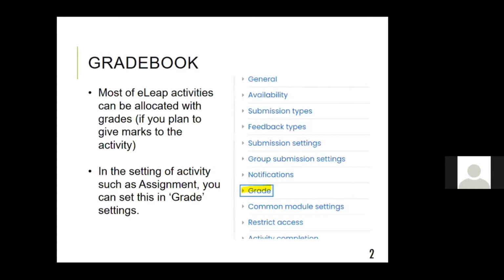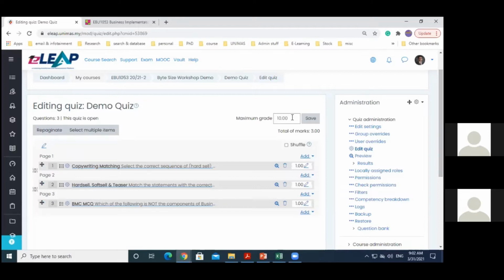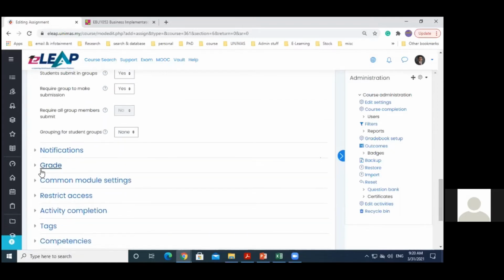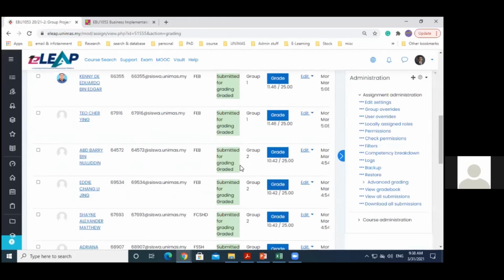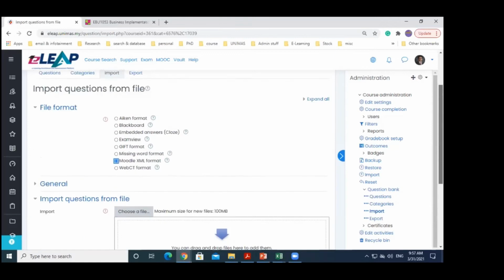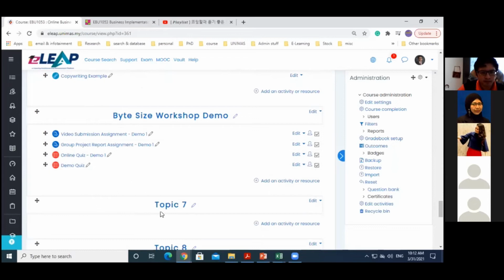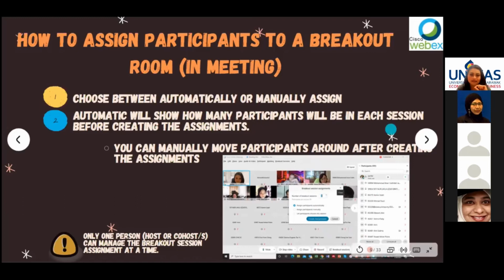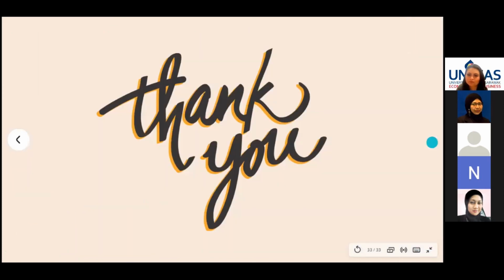Integrate eLEAP Gradebook and MyMark; Manage Virtual Breakout Rooms in Webex and Zoom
Byte-Size Blended Learning @ Faculty of Economics and Business (Semester 2, 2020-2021)

Objectives:
To prepare Semester 2-2020/2021 Faculty of Faculty of Economics and Business courses for online teaching and learning on eLEAP.
1. Integrate eLEAP Gradebook marks and MyMark.
2. Manage virtual breakout rooms in Zoom and Webex.

Speakers:
1. Mr. Mohd Uzairi Ahmad Hajazi (Universiti Malaysia Sarawak)
2. Dr Janifer Lunyai (Universiti Malaysia Sarawak)

CALM is one of the centres that deal directly with the teaching-learning function in Universiti Malaysia Sarawak (UNIMAS). We provide a variety of programmes and services to staff and students to enhance the quality of both conventional and online teaching-learning experience. Stay in touch with us by visiting our webpages: